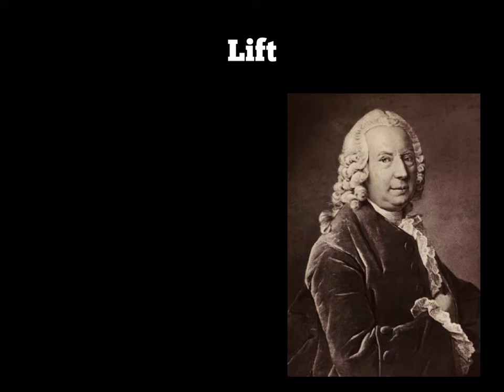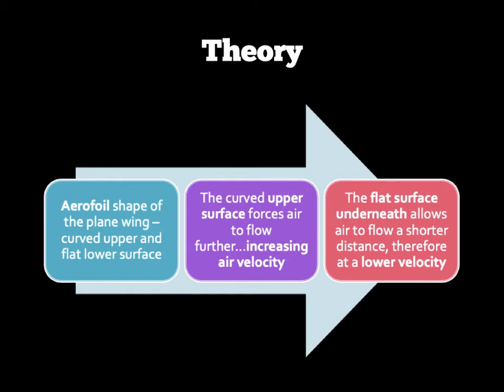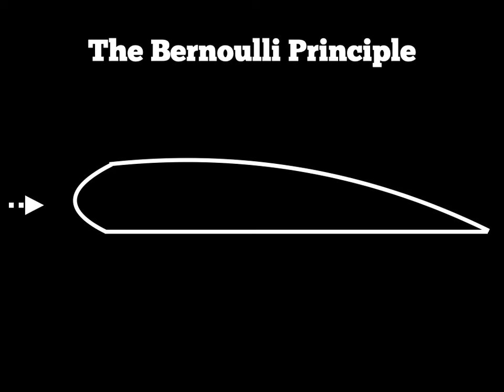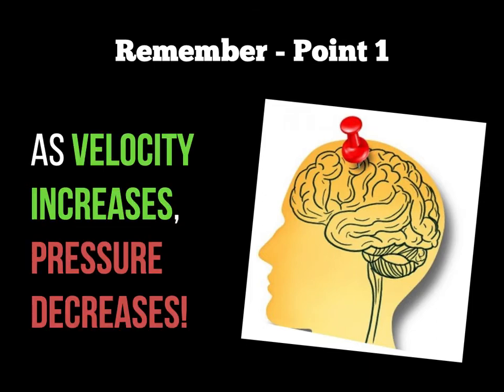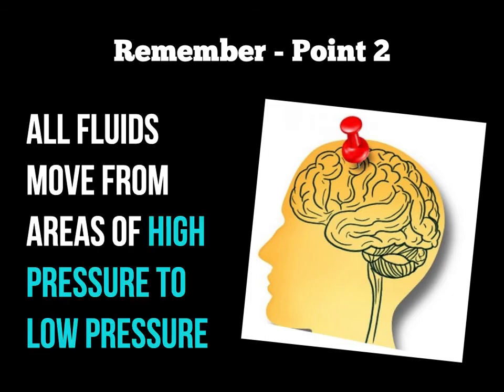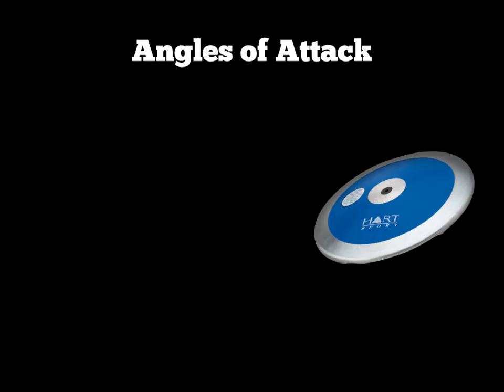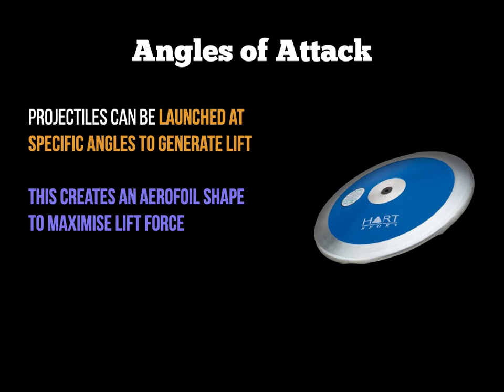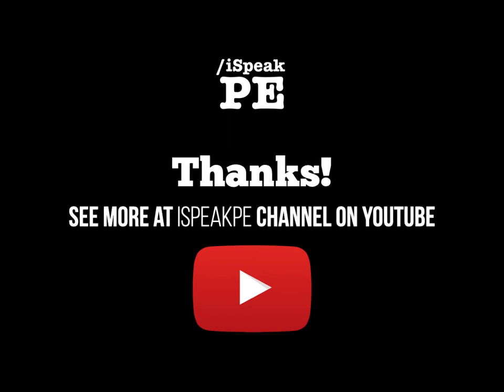Biomechanics - Projectile Motion: The Bernoulli Principle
This video covers the Biomechanics concepts of Projectile Motion, in particular the principle of Lift (as discovered by Daniel Bernoulli) for year 2 of OCR A-level PE.